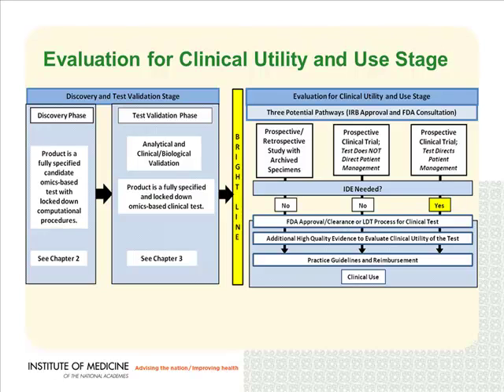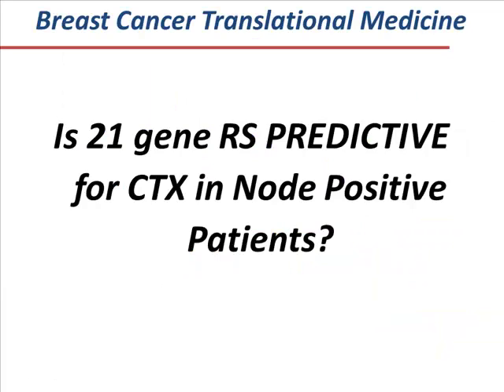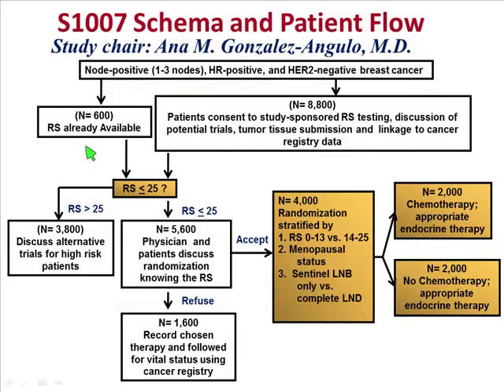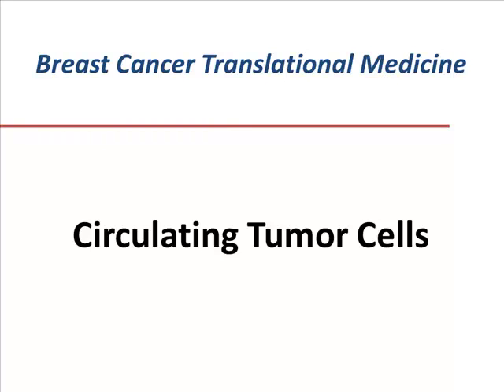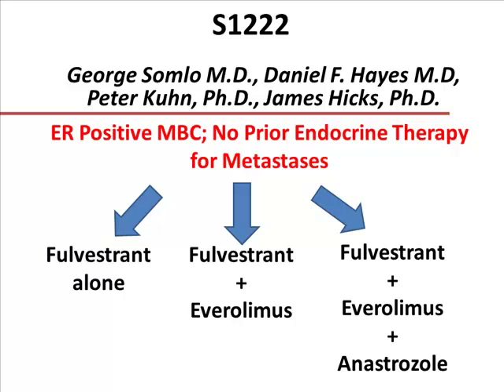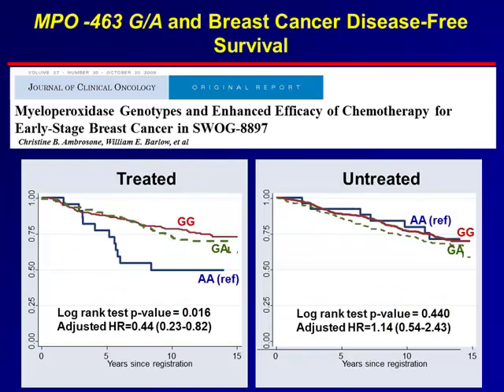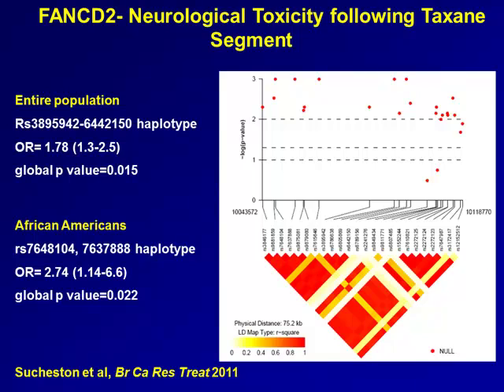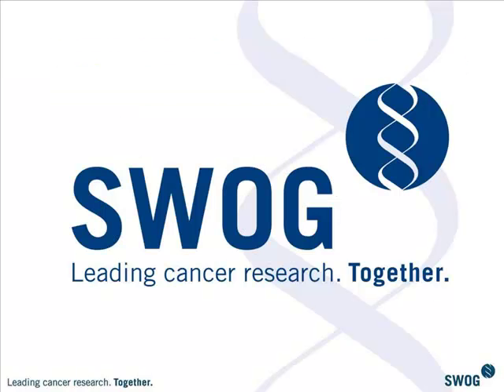Plenary I Fall 2013 SWOG Meeting: Breast Translational Medicine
Recording of the plenary session at the SWOG fall 2013 group meeting in Chicago, titled "Integrating Genomics and Immune Therapy into SWOG Research."  This Best of SWOG update on Translational Medicine efforts in the Breast Committee is by Breast TM Subcommittee Chair Daniel F. Hayes, MD.